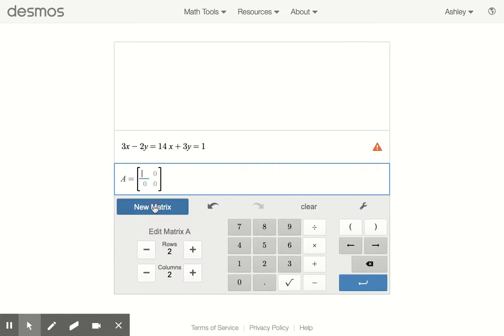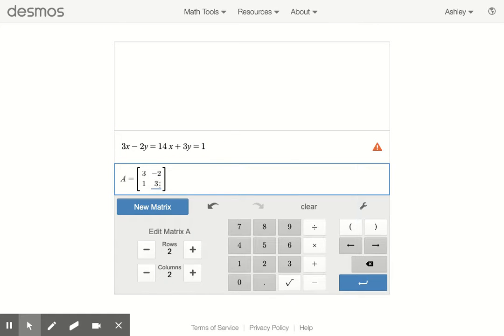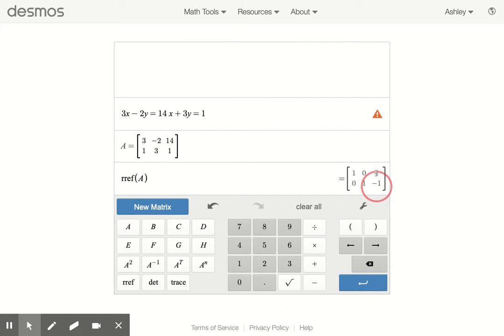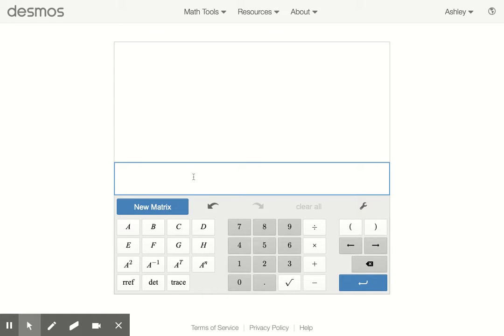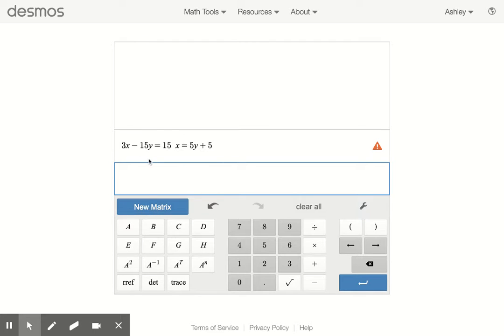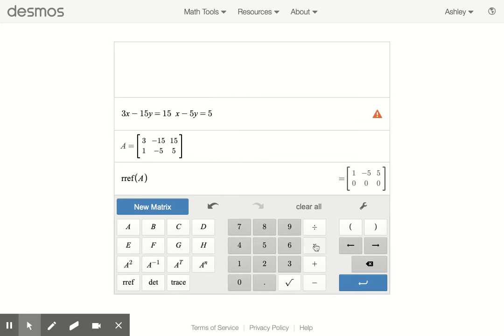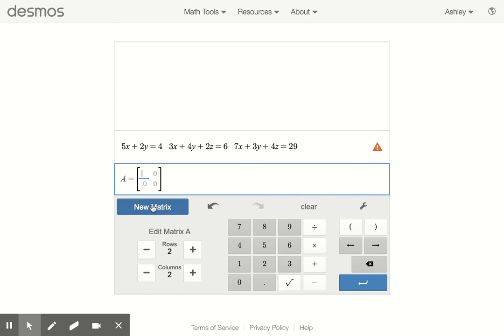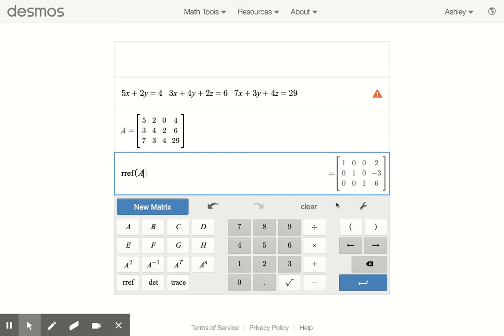Using Matrices to Solve Systems of Equations with Augmented Matrices